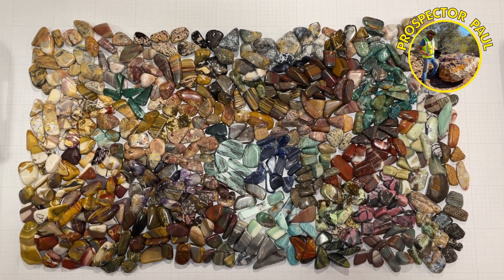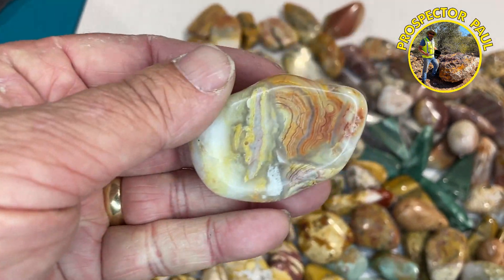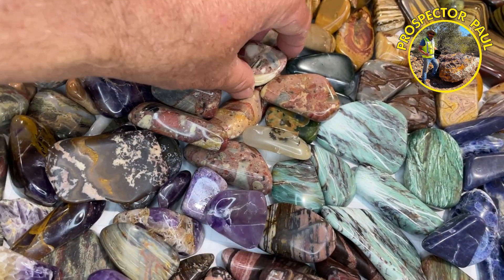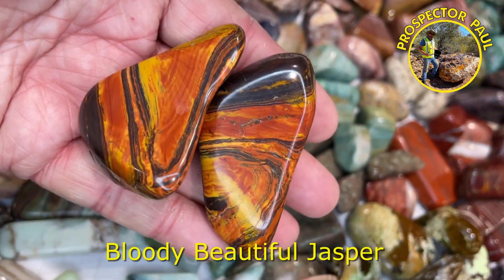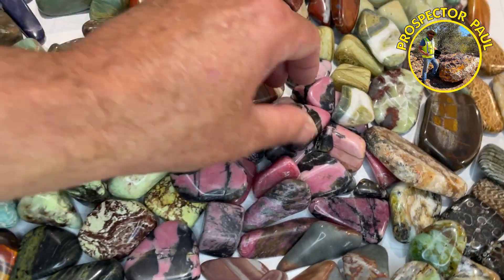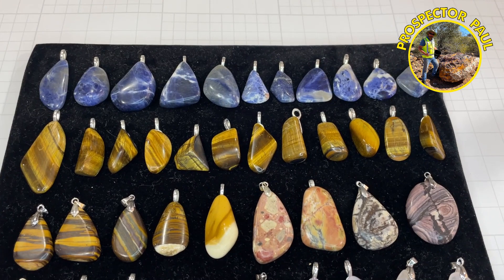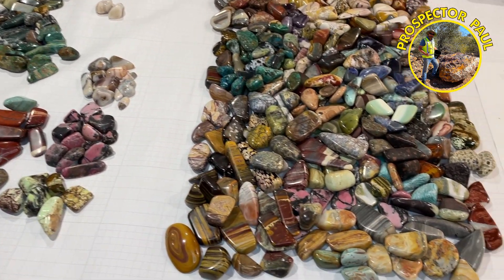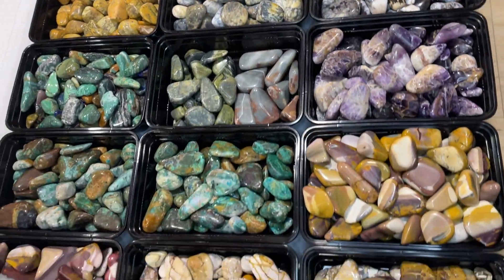Culling My Personal Rock Collection in Preparation for Tomorrow's Rock Sales Day.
I usually keep a half dozen or so rocks from every batch I polish, the extra nice ones or some that have special meaning to me but it's starting to get out of hand so I decided to cull my personal rock collection.

A lot of these will be for sale along with other recent batches I've done at a sales event our club is having tomorrow September 23rd at 31 Gladstone Rd. Rivervale Western Australia . . . I hope to see some friendly faces :)